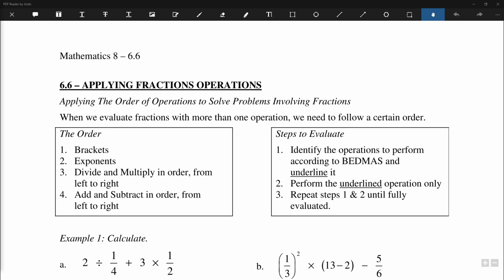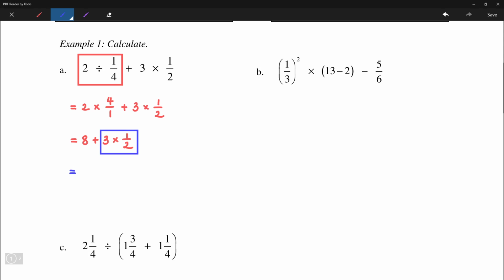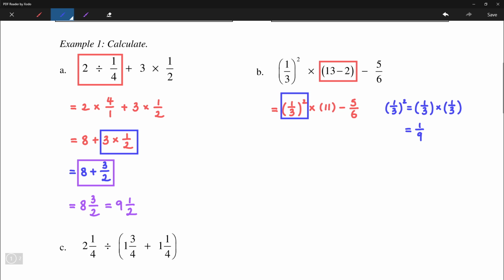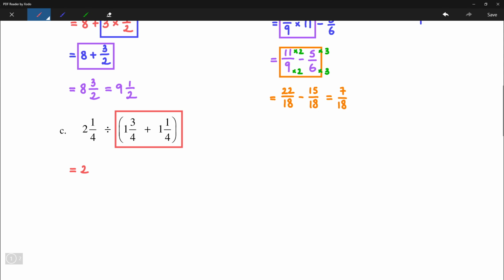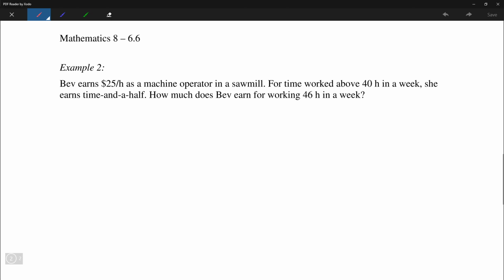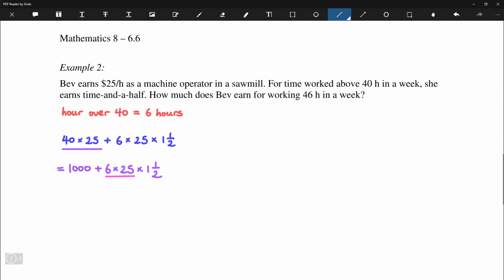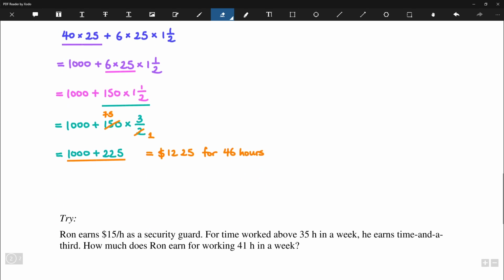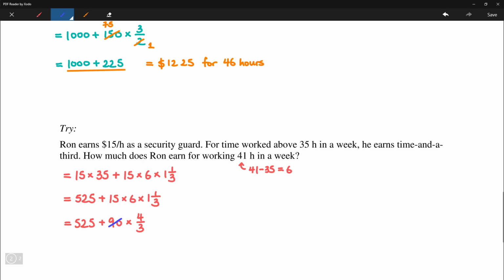6.6 - Applying Fraction Operations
Going over 6.6 - Applying Fraction Operations.